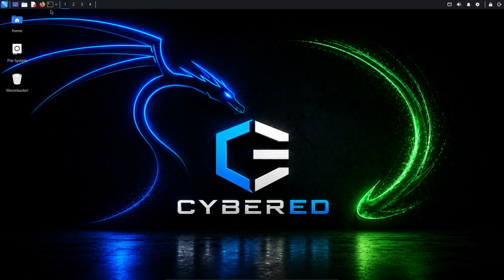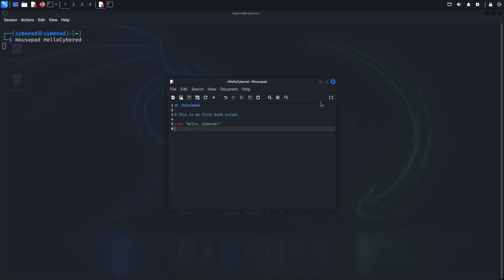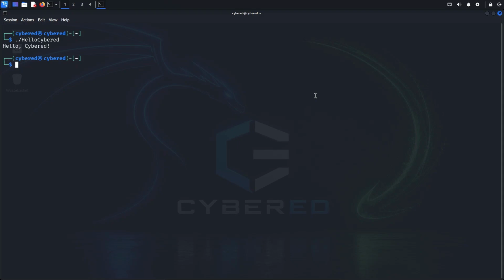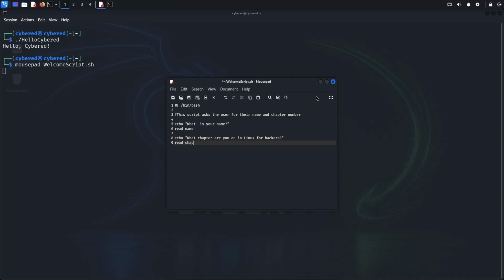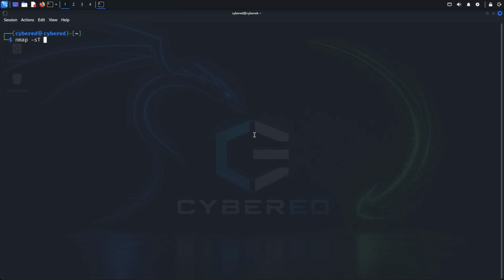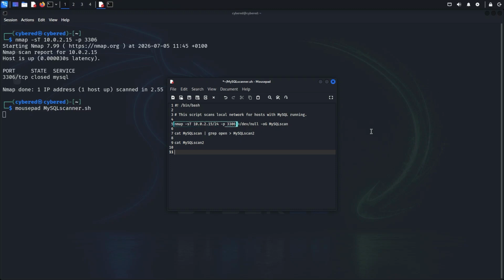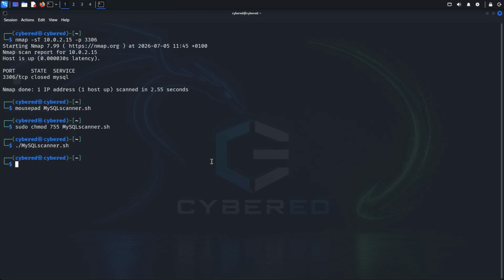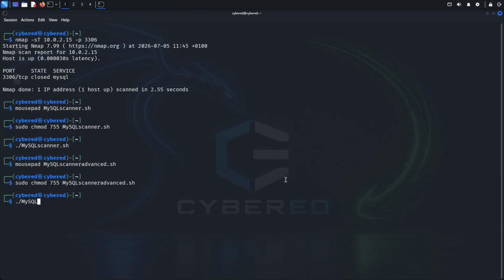Linux For Hackers (CyberEd) #8 - Bash Scripting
Welcome back to the Linux for Hackers series from CyberEd.

In this episode, we dive into one of the most important skills for Linux administrators, penetration testers, and ethical hackers, Bash scripting.

You'll learn how to automate tasks, create your first scripts, work with variables and user input, manage script permissions, and build a simple port scanning script for authorised lab environments.

In this video we cover:

✔ What Bash scripting is
✔ Switching Kali Linux back to Bash
✔ Creating your first Bash script
✔ Understanding the shebang (#!/bin/bash)
✔ Using comments in scripts
✔ Using the echo command
✔ File permissions and chmod
✔ Making scripts executable
✔ Running scripts with ./scriptname
✔ Variables and user input with read
✔ Creating interactive scripts
✔ Basic Nmap scanning
✔ Building a simple port scanning script
✔ Improving scripts using variables and user input
✔ Useful built-in Bash commands

Commands covered in this video:

kali-tweaks
ls -l
chmod 755
./scriptname
echo
read
nmap -sT
nmap -p
grep
cat
mousepad

⚠️ All scanning demonstrations shown in this video are performed against authorised lab systems or environments where permission has been granted.